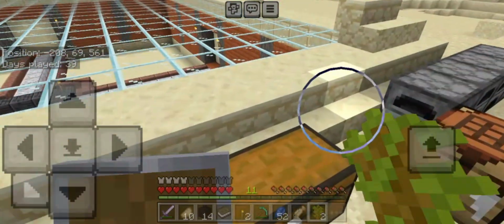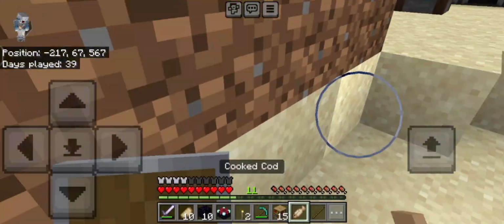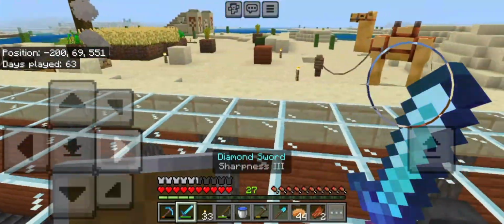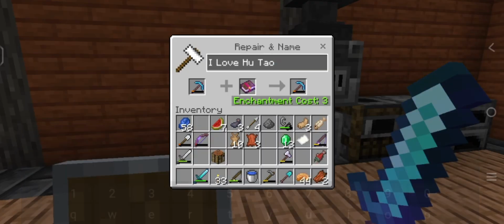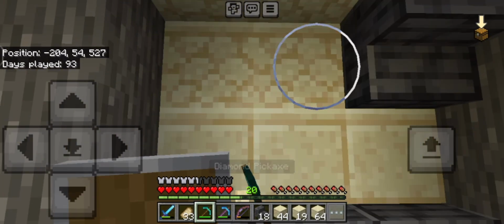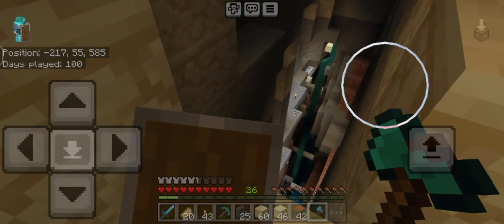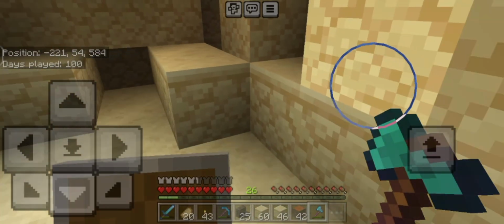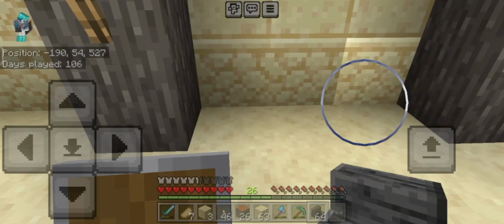Minecraft Episode 2: Thy Catacombs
Catacombs